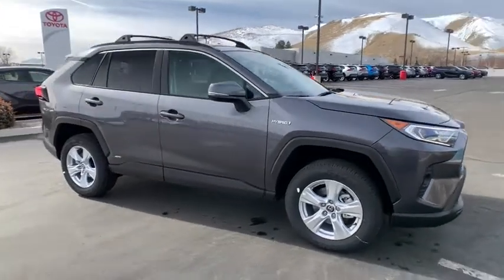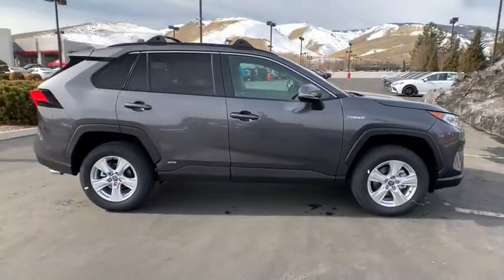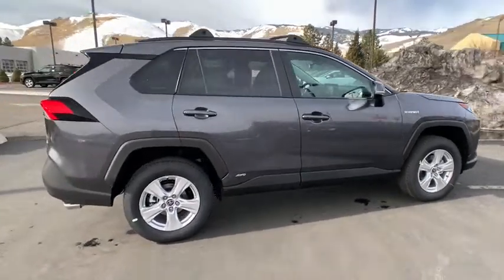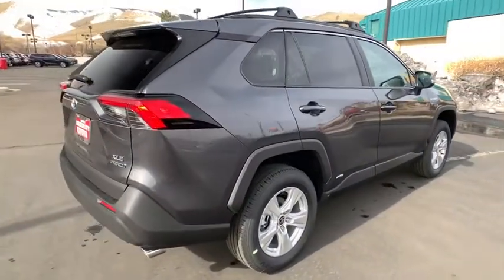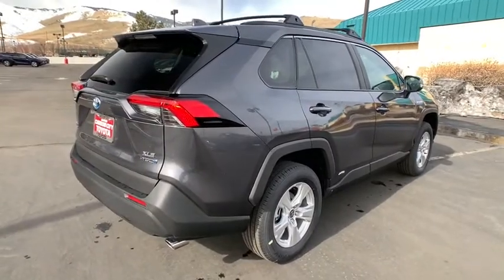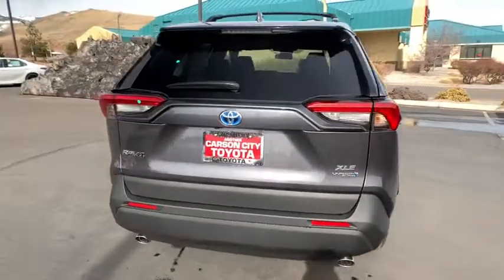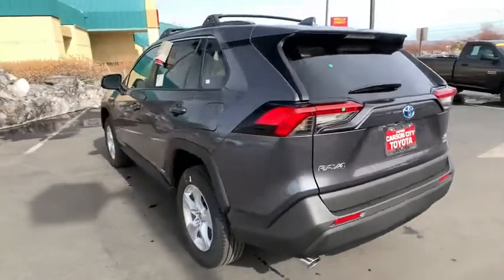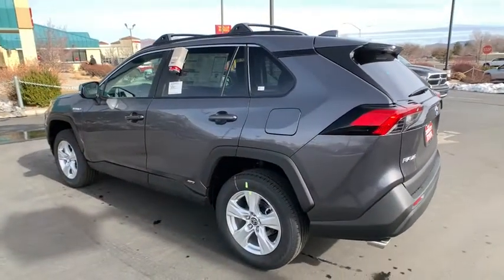2021 Toyota RAV4_Hybrid Carson City, Reno, Northern Nevada, Dayton, Lake Tahoe, NV 64574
Magnetic Gray Metallic New 2021 Toyota RAV4_Hybrid available in Carson City, Nevada at Carson City Toyota. Servicing the Reno, Northern Nevada,  Dayton, Lake Tahoe, NV area.
2021 Toyota RAV4_Hybrid Hybrid XLE - Stock#: 64574 - VIN#: 4T3R6RFV0MU027892

2-stage unlocking doors,4WD type (on demand),ABS (4-wheel),Active grille shutters,Adaptive cruise control,Adaptive stop and go cruise control (semi-automatic),Air filtration,Airbag deactivation (occupant sensing passenger),Antenna type (diversity),Antenna type (mast),Anti-theft system (engine immobilizer),Armrests (rear center with cupholders),Armrests (rear folding),Assist handle (front),Assist handle (rear),Auto start/stop,Automatic emergency braking (front pedestrian),Automatic emergency braking (front),Autonomous lane guidance (lane centering),Auxiliary audio input (Bluetooth),Auxiliary audio input (USB),Auxiliary audio input (iPod/iPhone),Auxiliary oil cooler,Auxiliary transmission fluid cooler,Axle ratio (3.61),Battery saver,Blind spot safety (sensor/alert),Body side reinforcements (side impact door beams),Braking assist,Camera system (rearview),Cargo area light,Cargo cover (retractable),Center console (front console with armrest and storage),Child safety door locks,Child seat anchors (LATCH system),Clock,Connected in-car apps (Amazon Alexa),Connected in-car apps (Google POIs),Connected in-car apps (Google search),Cornering brake control,Cross traffic alert (rear),Crumple zones (front),Cupholders (front),Cupholders (rear),Daytime running lights (LED),Digital odometer,Door handle color (body-color),Door trim (cloth),Drive mode selector,Driver assistance app (roadside assistance),Driver information system,Driver seat power adjustments (8),Driver seat power adjustments (height),Driver seat power adjustments (lumbar),Driver seat power adjustments (reclining),EV battery capacity (1.6 kWh),Electric Motor HP (118),Electric Motor Power Output (Kilowatts) (88),Electric Motor Torque (149),Electric motor battery type (nickel-metal hydride),Electronic brakeforce distribution,Electronic messaging assistance (voice operated),Electronic messaging assistance (with read function),Electronic parking brake (auto off),Emergency locking retractors (front),Emergency locking retractors (rear),Energy absorbing steering column,Exhaust (dual tip),Exhaust tip color (chrome),Exterior entry lights (approach lamps),External temperature display,Fender lip moldings (black),Floor material (carpet),Front air conditioning (automatic climate control),Front air conditioning zones (dual),Front airbags (dual),Front airbags (passenger seat cushion),Front brake diameter (12.0),Front brake type (ventilated disc),Front bumper color (body-color),Front fog lights,Front headrests (2),Front headrests (adjustable),Front seat type (bucket),Front seatbelts (3-point),Front shock type (gas),Front spring type (coil),Front stabilizer bar (diameter 26 mm),Front struts (MacPherson),Front suspension classification (independent),Front suspension type (lower control arms),Front wipers (variable intermittent),Fuel economy display (MPG),Fuel economy display (range),Grille color (black),Headlight bezel color (chrome),Headlights (LED),Headlights (auto delay off),Headlights (auto high beam dimmer),Headlights (auto on/off),Headlights (wiper activated),Hill holder control,Humidity/dewpoint sensors,Hybrid Gas Engine HP (176),Hybrid Gas Engine HP@RPM (5700),Hybrid Gas Engine Torque (163),Hybrid gas Engine Torque@RPM (3600),Impact absorbing seats (dual front),Impact sensor (alert system),Impact sensor (battery disconnect),Impact sensor (fuel cut-off),Infotainment screen size (7 in.),Instrument cluster screen size (4.2 in.),Interior accents (metallic-tone),Knee airbags (driver),Laminated glass (acoustic),Lane deviation sensors,Lane keeping assist,Liftgate window (fixed),Mirror color (body-color),Multi-function display,Multi-function remote (panic alarm),Multi-function remote (proximity entry system),Multi-function remote (trunk release),One-touch windows (4),Overhead console (front),Passenger seat manual adjustments (4),Passenger seat manual adjustments (reclining),Pedestrian safety sound generation,Phone (hands free),Power brakes,Power door locks (anti-lockout),Power door locks (auto-locking),Power outlet(s) (12V cargo area),Power outlet(s) (12V front),Power steering (variable/speed-proportional),Power windows (lockout button),Power windows (safety reverse),Pre-collision warning system (audible warning),Pre-collision warning system (pedestrian detection),Pre-collision warning system (visual warning),Push-button start,Radio (AM/FM),Radio (touch screen display),Radio (voice operated),Radio data system,Reading lights (front),Reading lights (rear),R